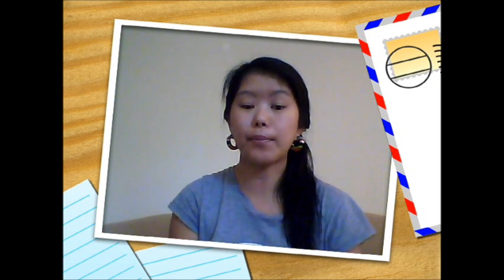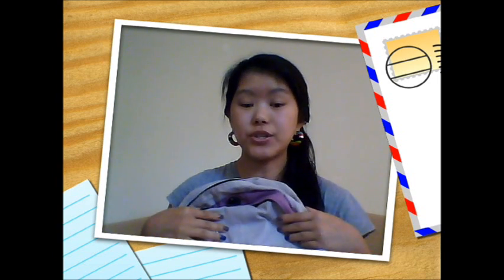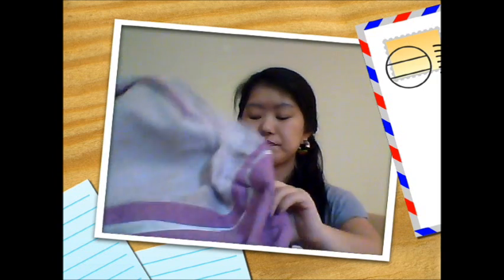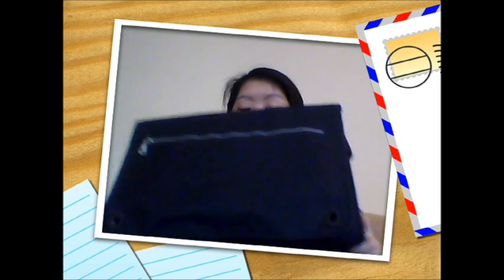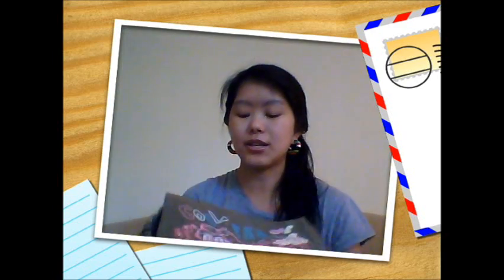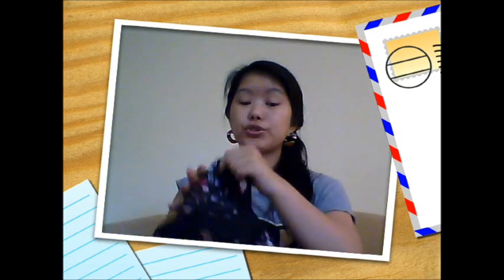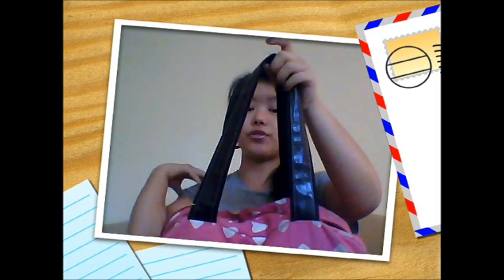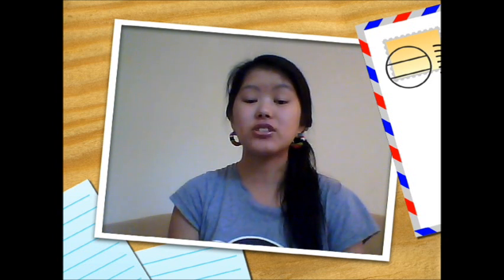Back To School Series - Backpack Shopping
EXPAND ME!!

Everything shown in this video is purchased by me.

xoxo
GLOSSette